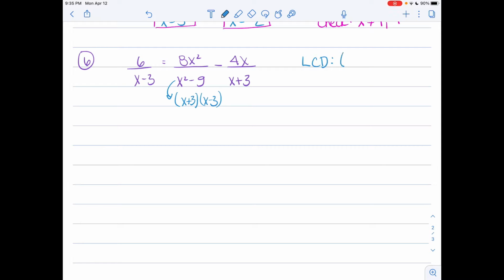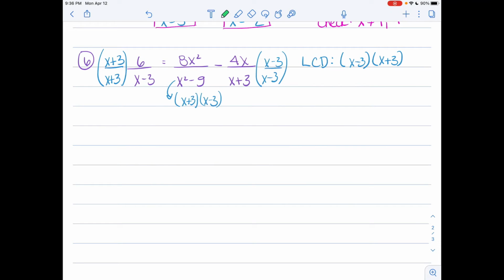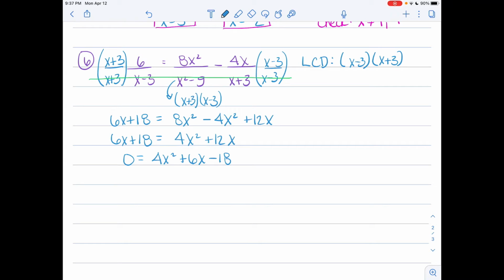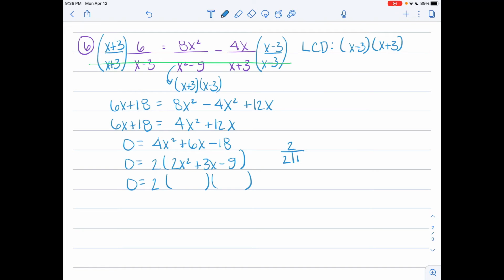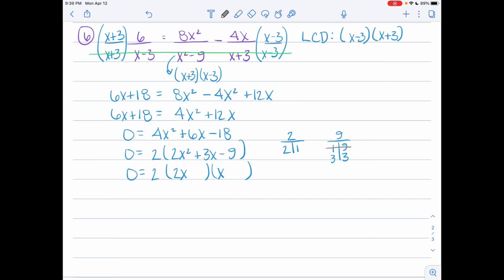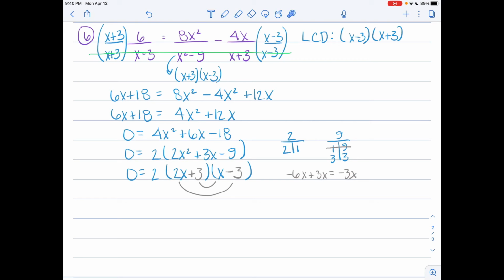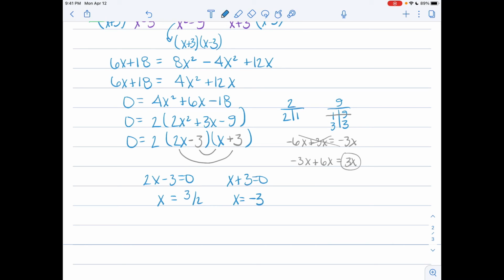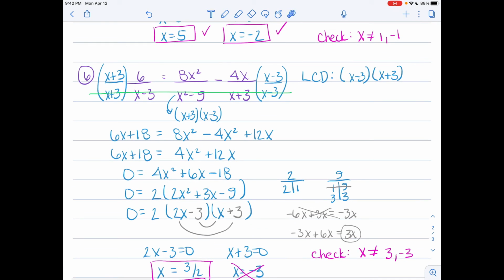Lesson 8.5 PreAP Part 5